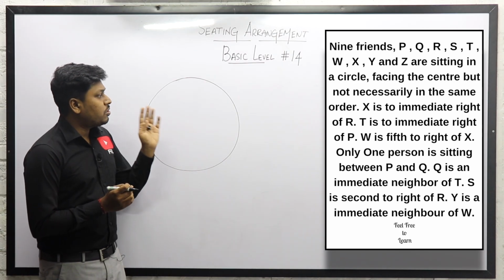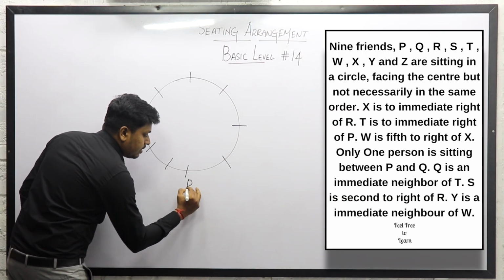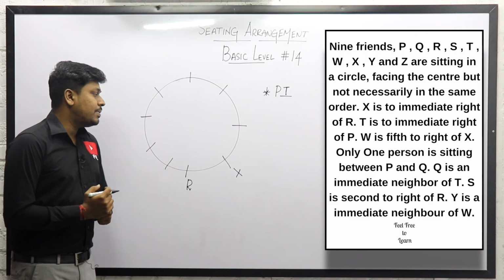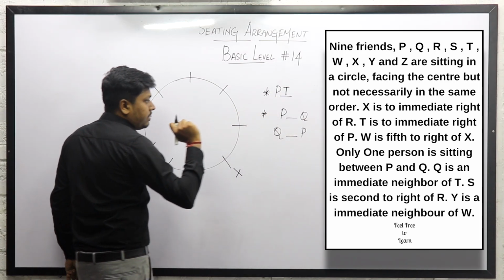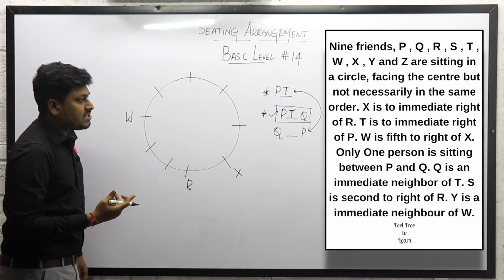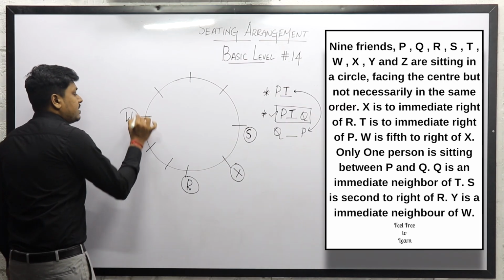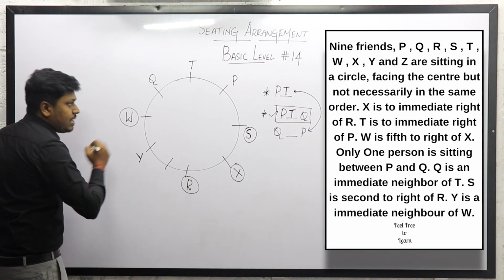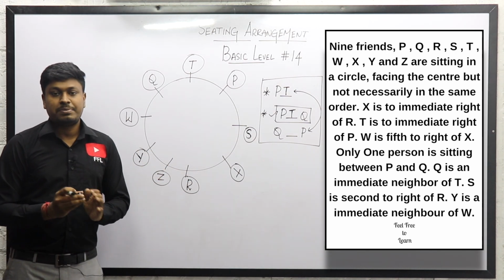SEATING ARRANGEMENT SET-14| Reasoning Ability | Common For all Entrance Exams.